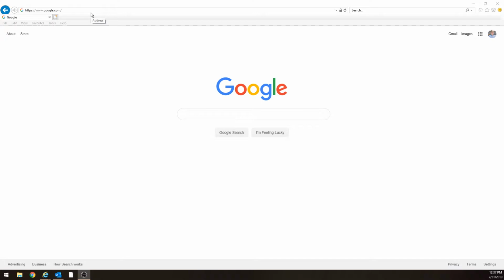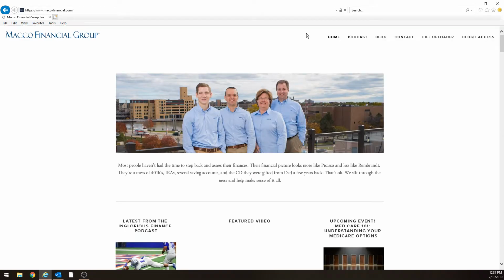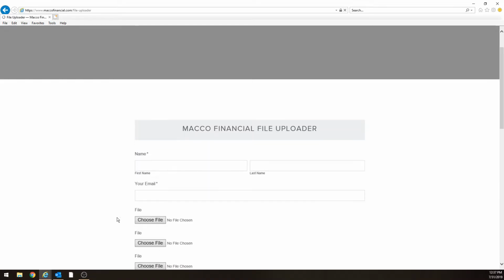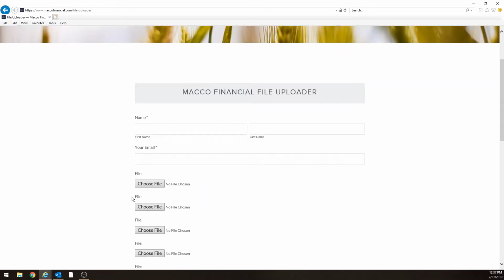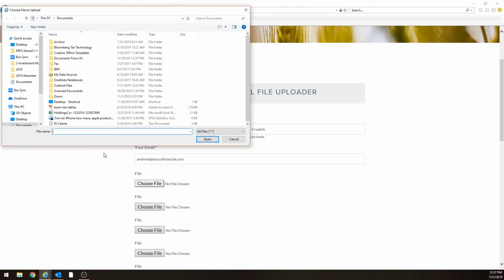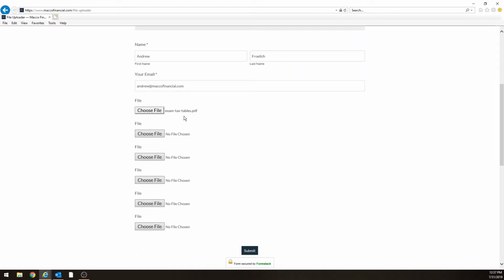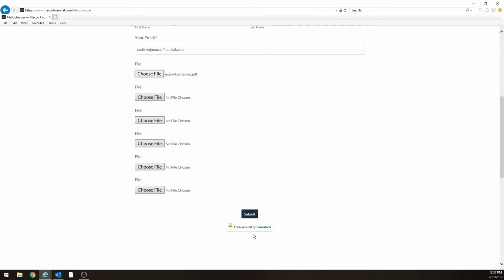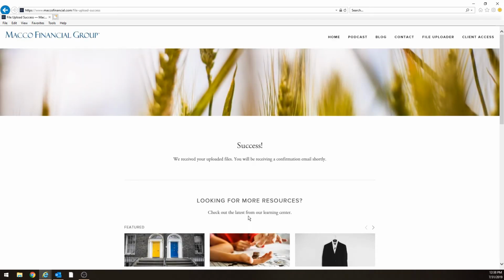File Uploader Tutorial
In this video tutorial you will learn how to use Macco Financial's online file updloader.